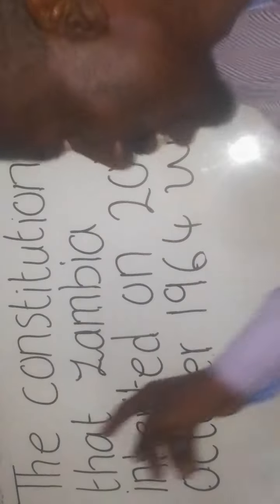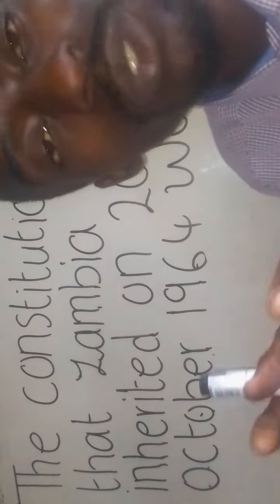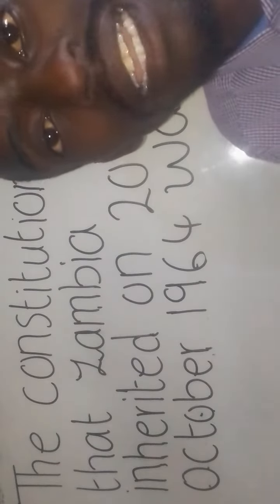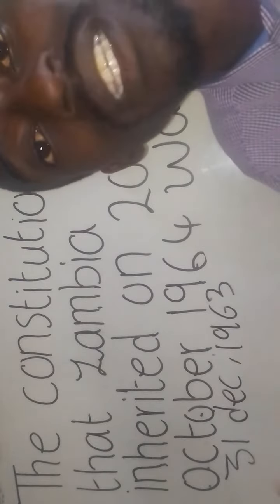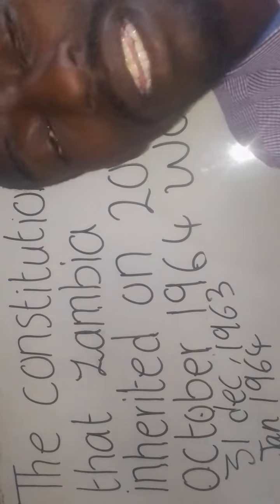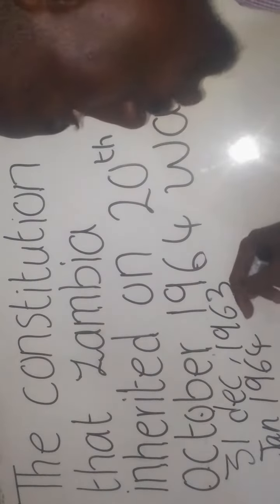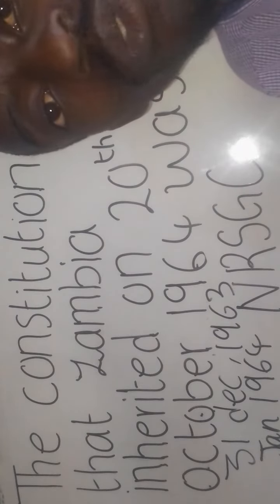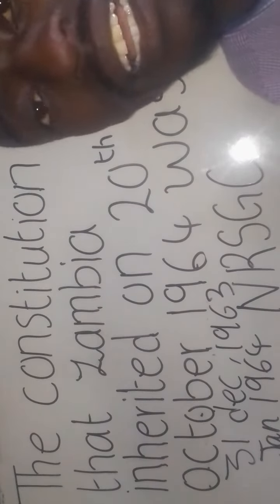civic education. constitution